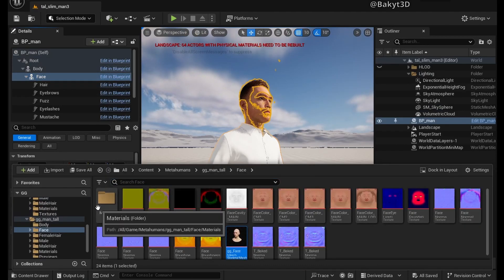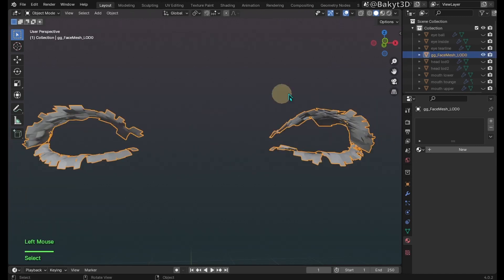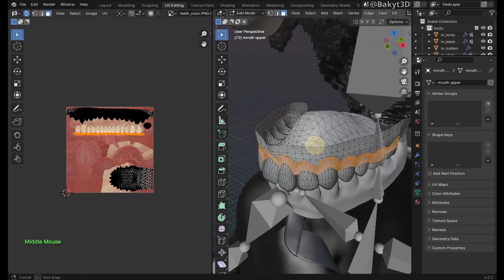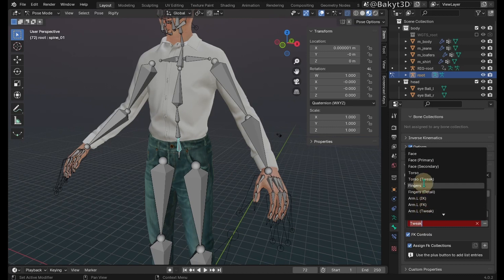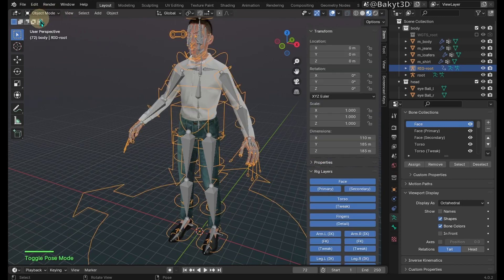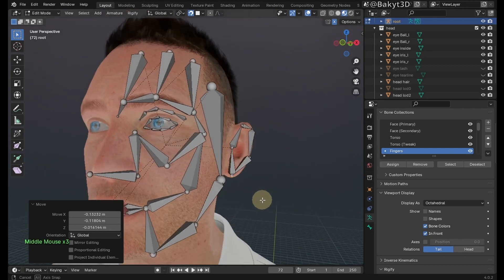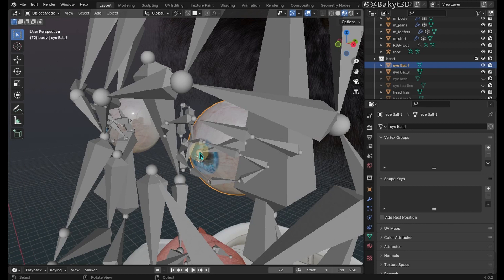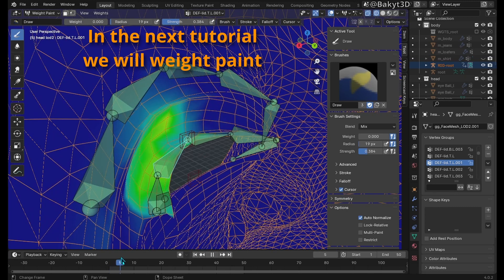Rig metahuman face with Rigify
In this tutorial you'll learn appending materials, adding body with skeleton, and rigging the metahuman face as well as rigging the whole metahuman body in minutes with Rigify plugin.